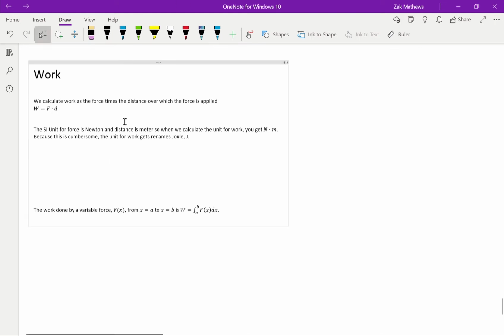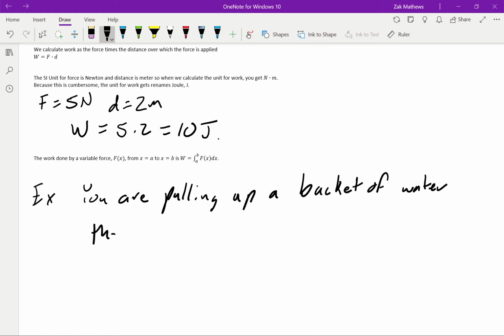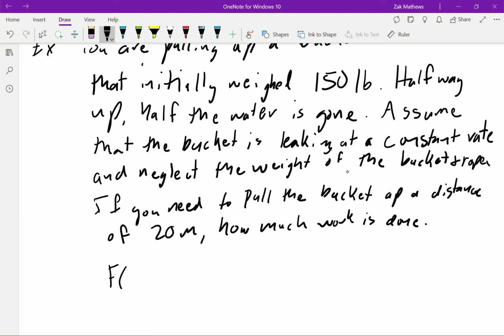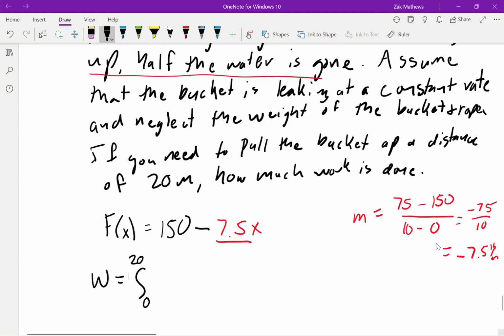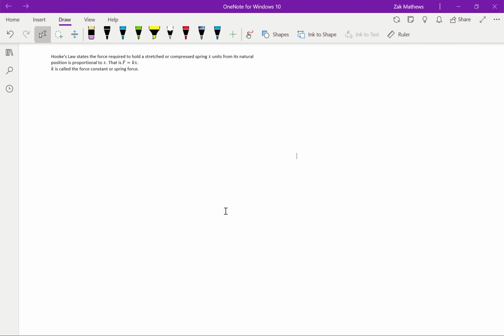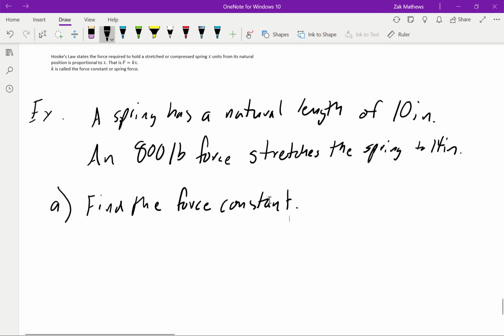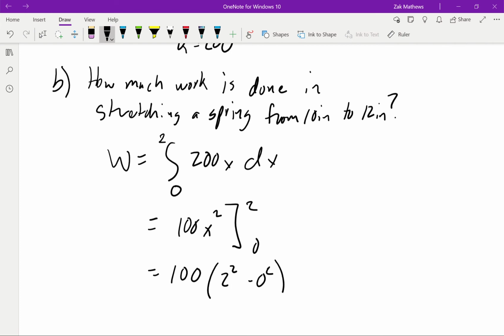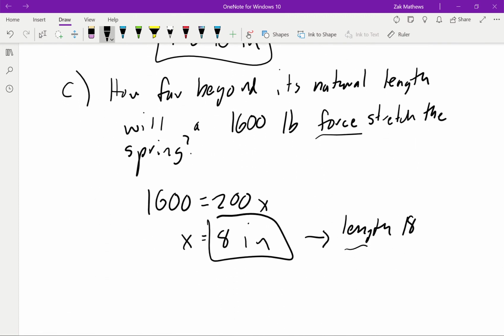Work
I will be using Calculus to help calculate the work done given variable forces.